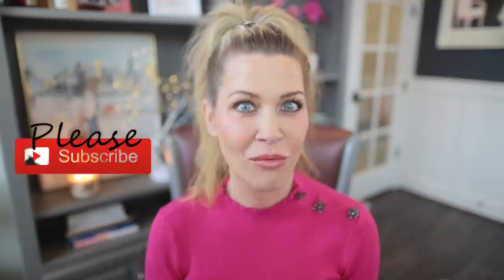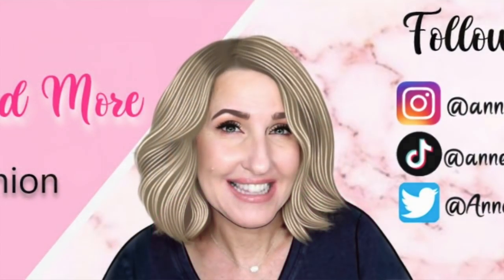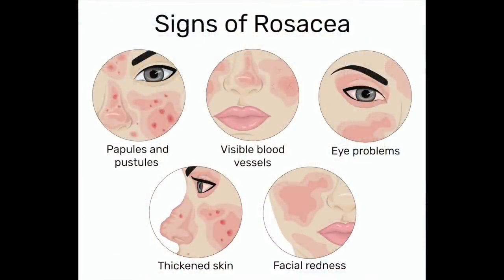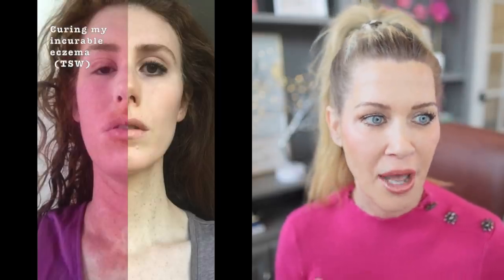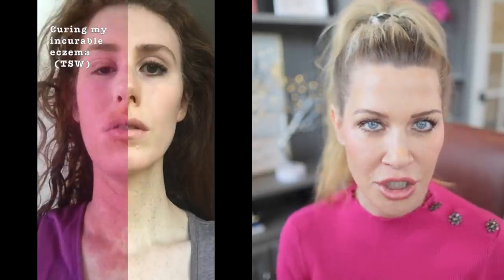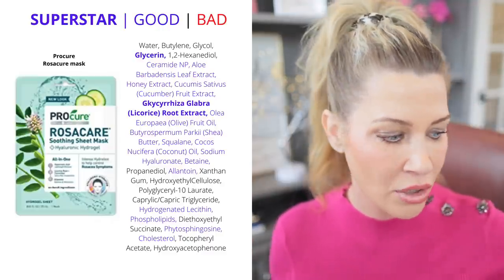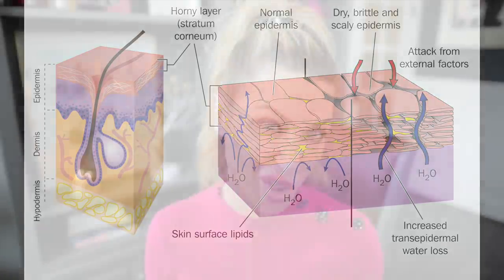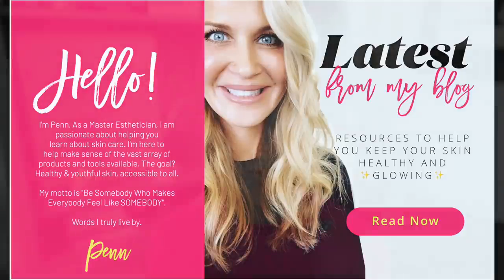Redness, Rosacea and Acne | What to look for in your skincare for relief! With Anne P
Products mentioned in this video:

Aveeno Oat serum
Aveeno Oat Gel Moisturizer
Aveeno Oat Cleanser
Prosecea (sulfur) (this product could be great for acne too! Every skin is different but this could help!)
Paulas Choice Azelaic Acid 10%
(in the video I said I would probably use this at night because of texture.  After playing with it more it would definitely be an AM product for me because it has salicylic acid and I MIX it with moisturizer.  Hence the "booster" aspect.  Just FYI.  Can be used at night but be careful mixing with retinoids ((watch for irritation in any part of your routine))
Touch Brightening Cream (azelaic acid, tranexamic acid, kojic acid and niacinamide) (I have had time to play with this since filming and it is HANDS DOWN better than the other 2 in my opinion.  I am trying to layer this in AM and PM right after my serums because it is a gel-cream.)
Procure Face Mask (THIS MASK. SO good! Check the blog if you want to study the ingredients ((of all of these things)) of this mask).
(often out of stock- keep checking)
Faustina IPL
Lift care fusion Skin Hot and cold facial massager (this has become one of my favorite little tools especially in the morning...especially for puffy skin, red skin, inflamed skin and also headaches!!)
CeraVe Tinted moisturizing sunscreen (great for redness and rosacea but hydrating at the same time)
EltaMD UV Clear (really great for Rosacea, redness, acne etc)